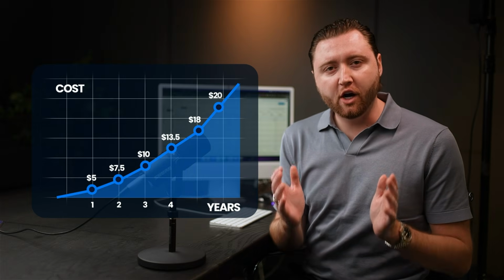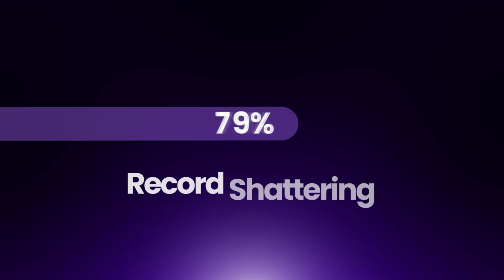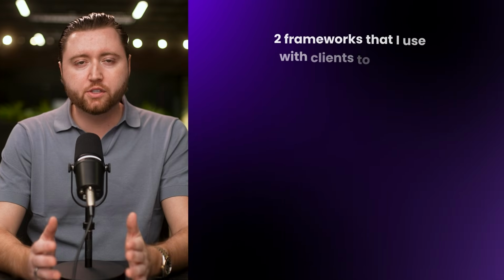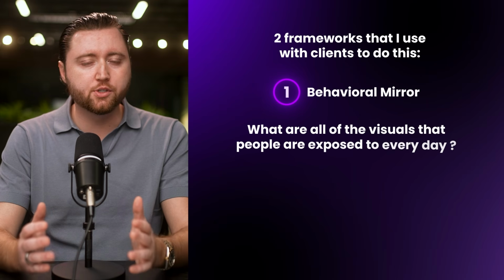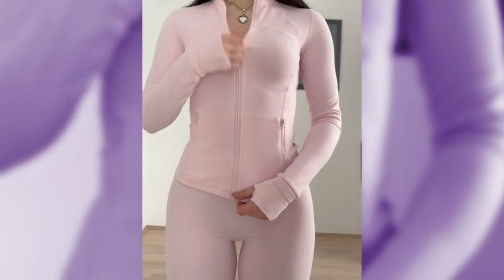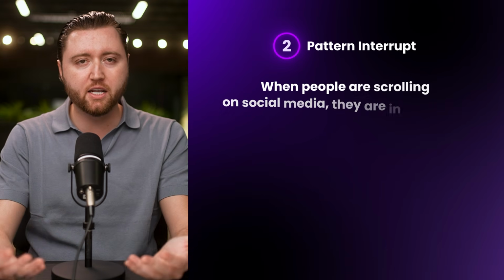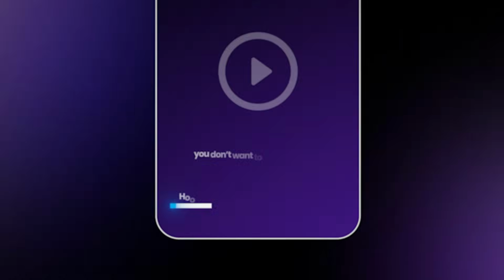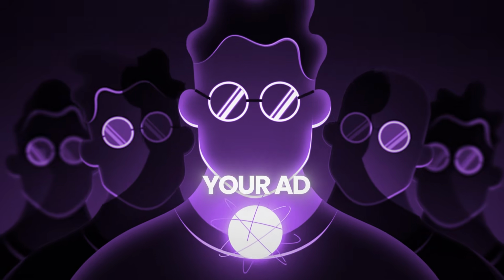How to create Facebook ads so good it feels illegal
How to create Facebook Ads so good they feel illegal..

Chapters:
00:00 Intro to Meta Ads
00:25 Market Research: Hero Vs Villain
01:25 Stop The Scroll: Attention
01:41 Behavioral Mirror: Visuals
02:00 Pattern Interrupt: Ads
03:59 Sell Against Alternatives
07:23 Next Video: Hooks